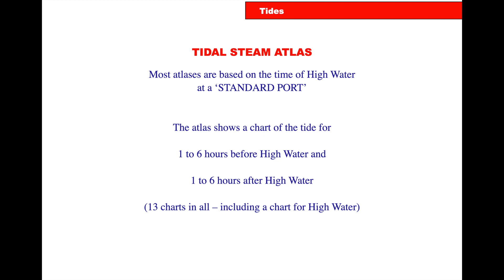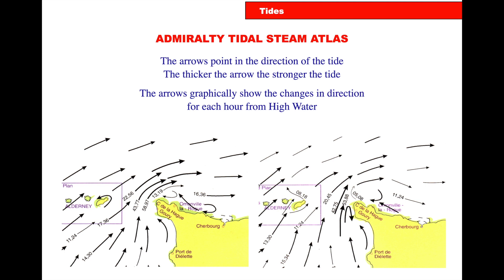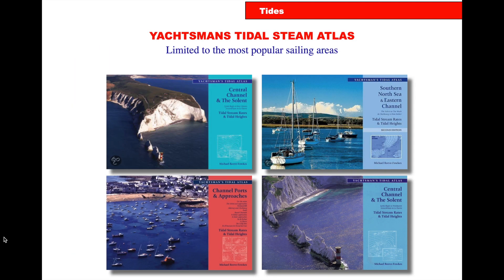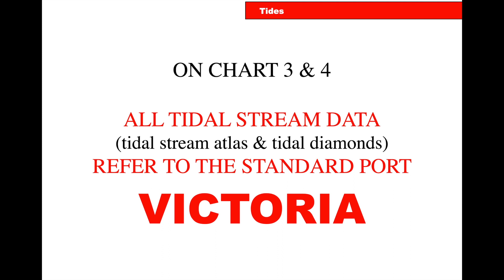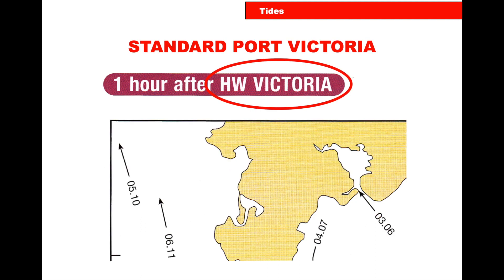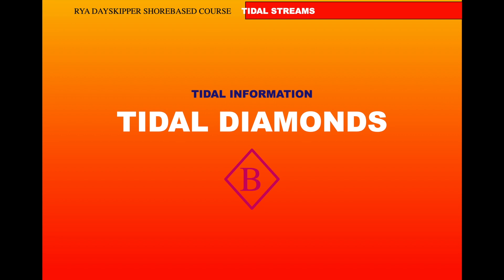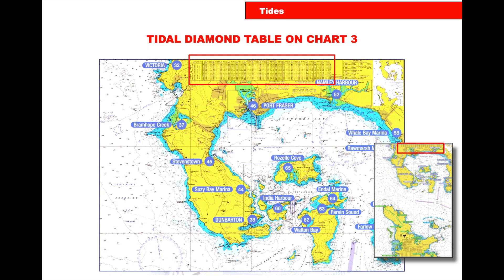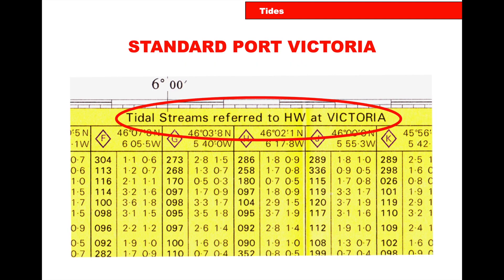Tidal Streams, help with tidal flow, diamonds and atlases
City Sailing Tidal Streams

How to work out tidal flow from tidal diamonds and tidal atlases.

City Sailing shows you how to work out tidal streams using tidal information from your almanac and applying this to your tidal stream or tidal diamond. This skill is essential for your Royal Yachting Association Day Skipper and Yachtmaster course and assessment. We go through this step by step for you and is a great accompaniment to your navigation course.

To work out tidal flow from tidal diamonds and tidal atlases, you will need to follow these steps:

Look up the relevant tidal diamond for your location in the tidal atlas. Tidal diamonds are diagrams that show the direction and rate of tidal streams at specific times and states of the tide.

Determine the time of high water at the nearest standard port to your location. This information is usually provided in the tidal atlas.

Use the tidal diamond to estimate the direction and rate of tidal flow at your location relative to the standard port at the time of high water. The tidal diamond will typically provide arrows or vectors to indicate the direction and rate of tidal flow.

Use the tidal atlas to determine the tidal height at your location at the time of high water. This information is usually provided in the form of a tidal curve or table.

Combine the information from the tidal diamond and tidal atlas to determine the direction and rate of tidal flow at your location. This can be done using vector addition, which involves adding the vectors from the tidal diamond and the tidal curve to find the resultant vector.

It is important to note that tidal flow can be affected by a variety of factors, such as wind and other environmental conditions. Therefore, the estimates provided by tidal diamonds and tidal atlases should be used as a guide only, and actual tidal flow may vary.